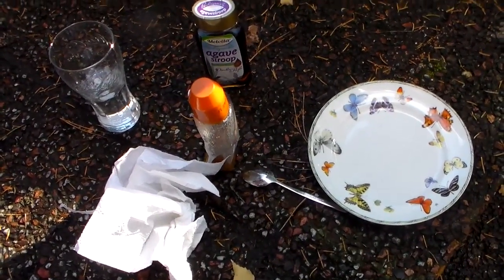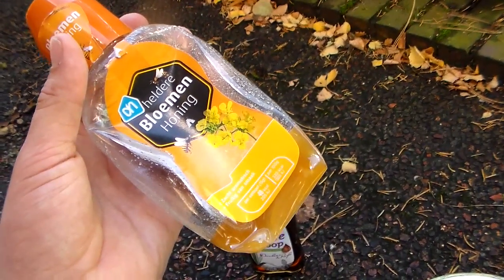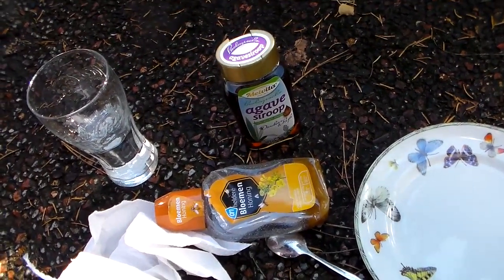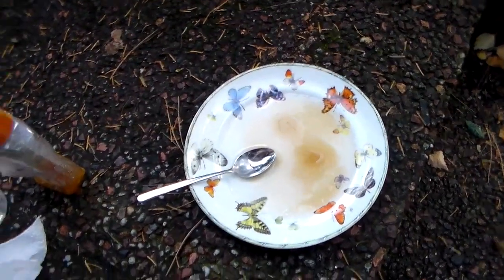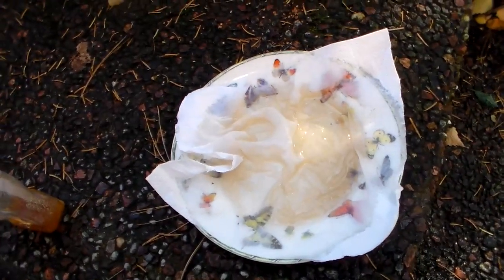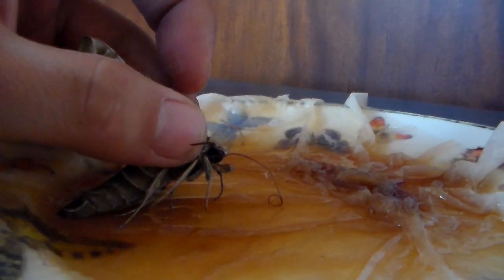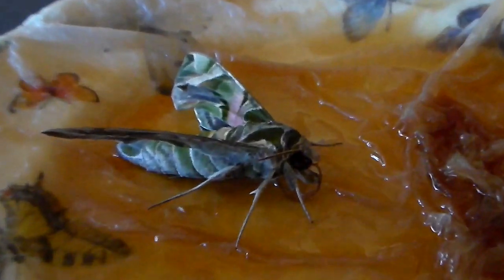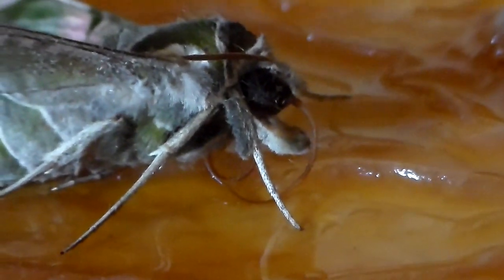FEEDING Pet Moth: What do moths eat? Bart Coppens tutorial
What do moths eat? Find out today, I am FEEDING Pet Moth: What do moths eat? Bart Coppens tutorial